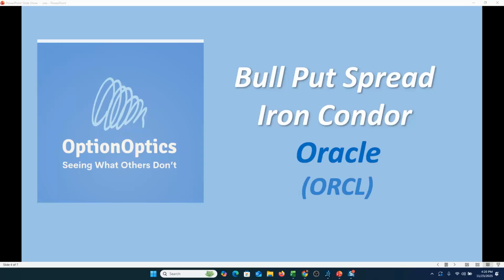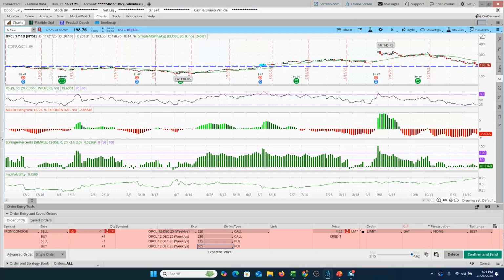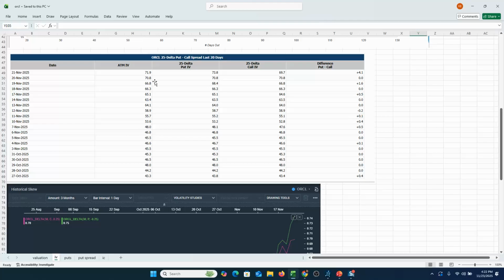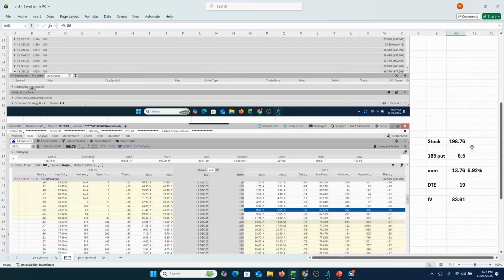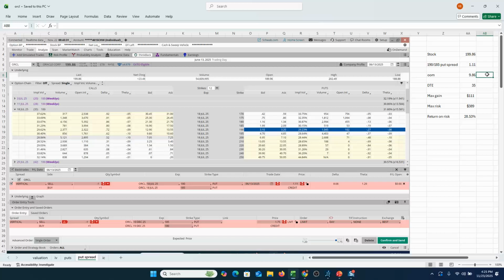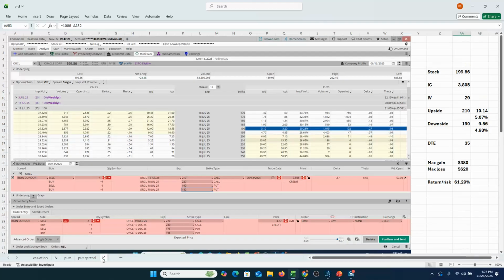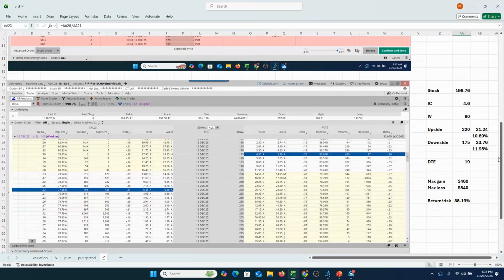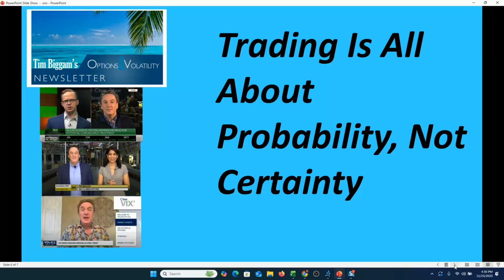Two Ways To Play The Big Vol Pop in $ORCL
Bullsih bull put spread and neutral iron condor to capture huge short term vol pop-expires before earnings too